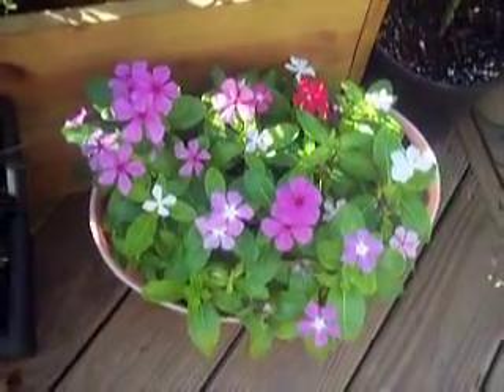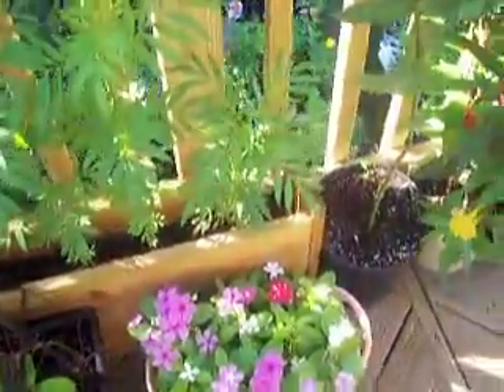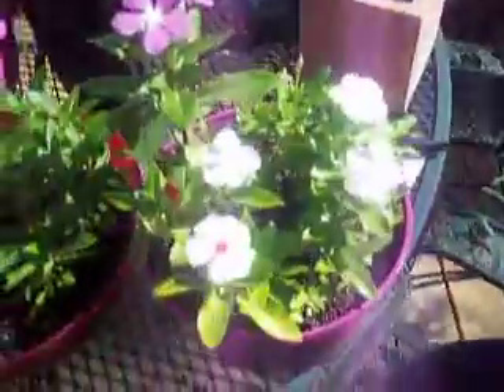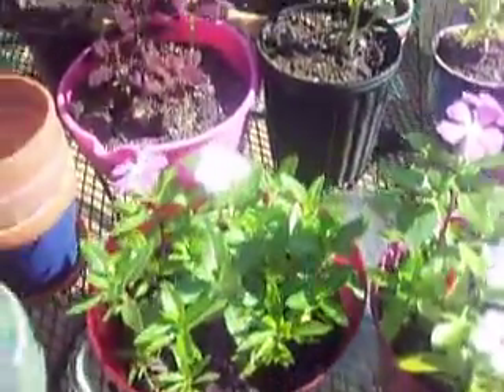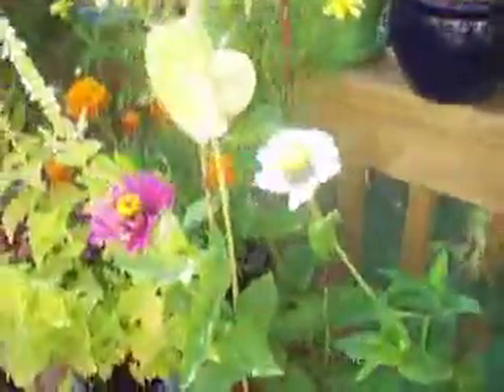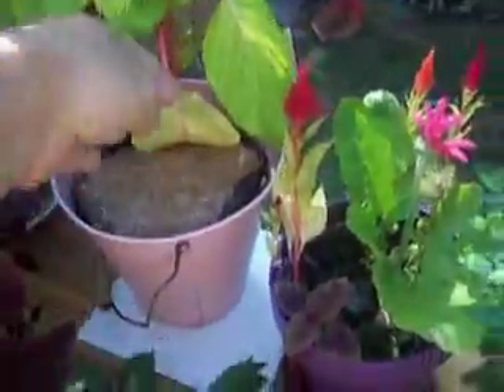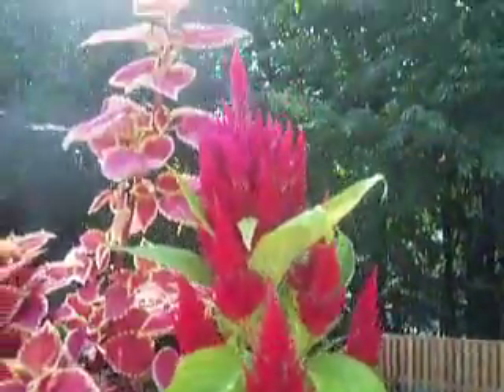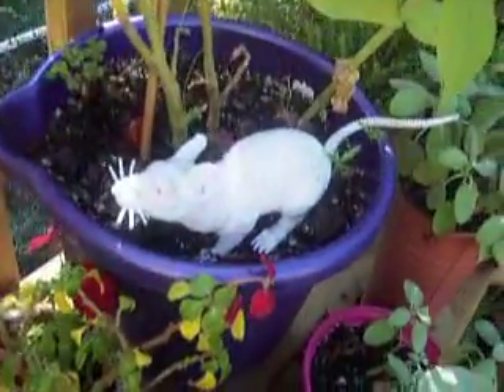Flowers on the Deck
A tour of the deck and the flowers in pots there assembled